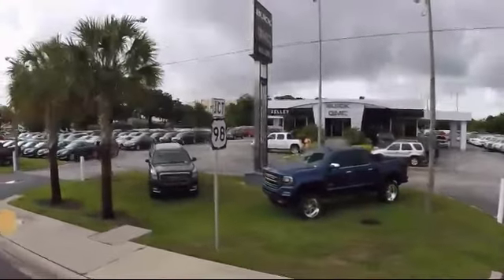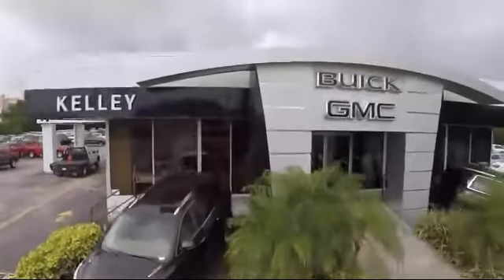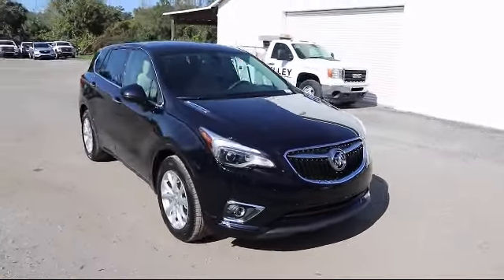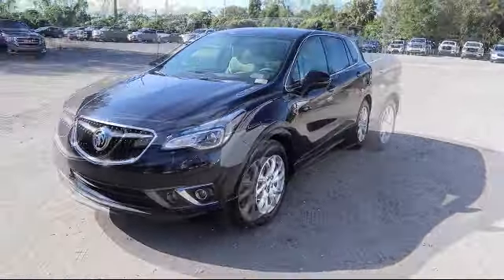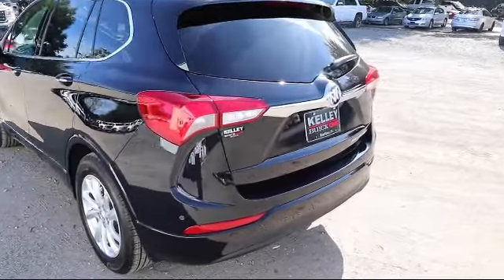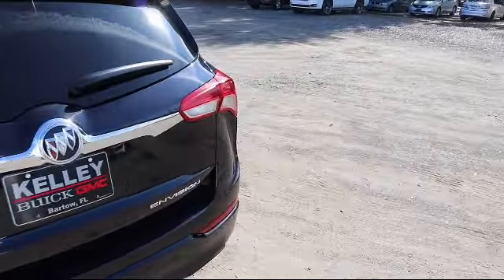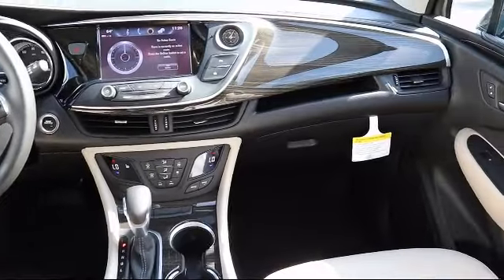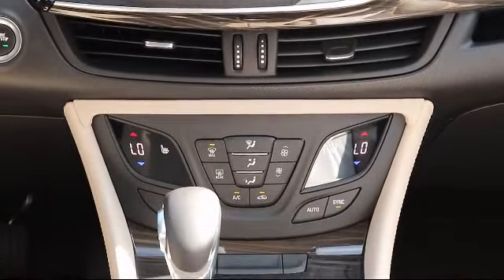2020 Buick ENVISION Preferred Bartow Lakeland Auburndale Winter Haven Tampa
2020 Buick ENVISION Preferred Stock Number: 20345 Vin:LRBFXBSA0LD098675.

255 W Van Fleet Dr